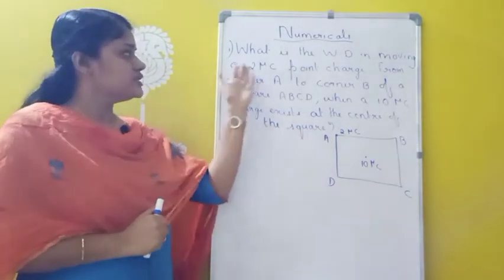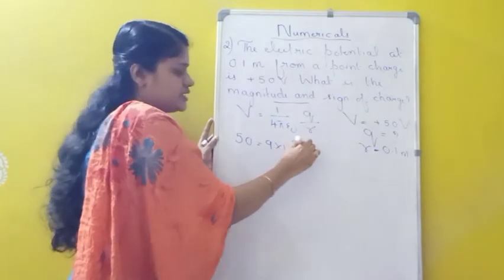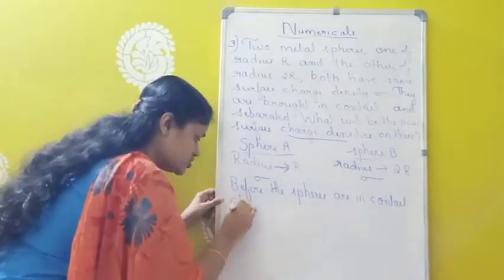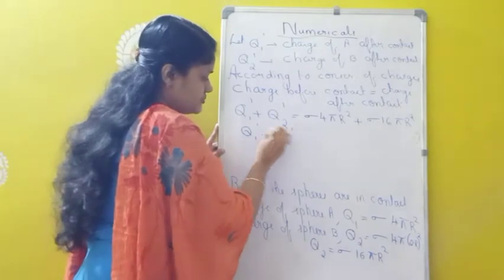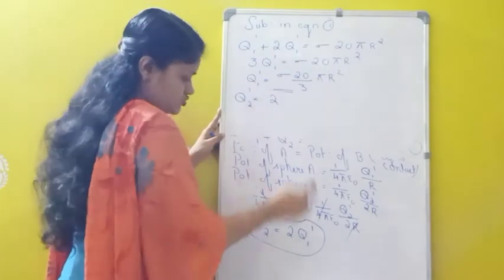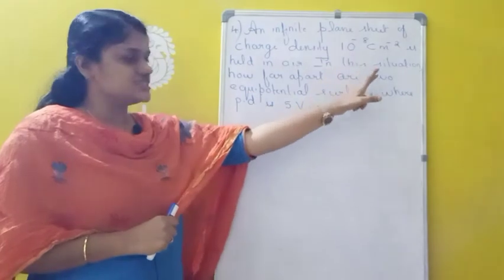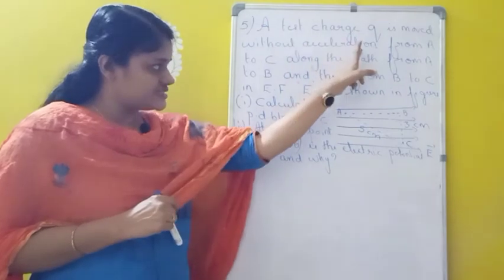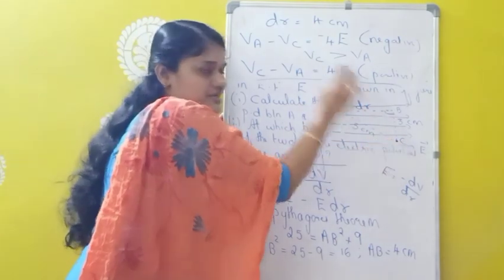Numericals on Electrostatics Part 8 | Class 12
Here comes the 8th part of 'Numericals on Electrostatics' from class 12. This video includes numericals based on Electric potential, Equipotential surface and potential difference.